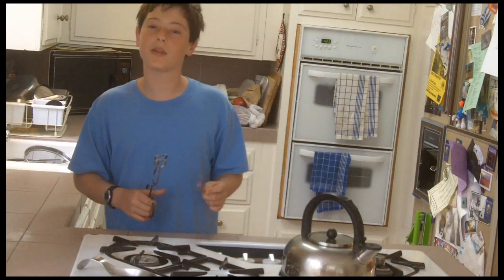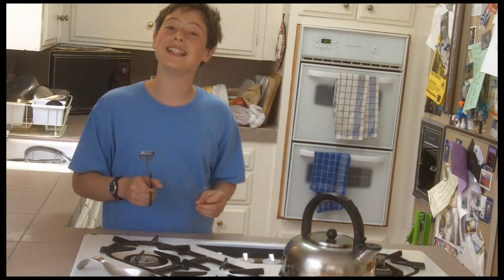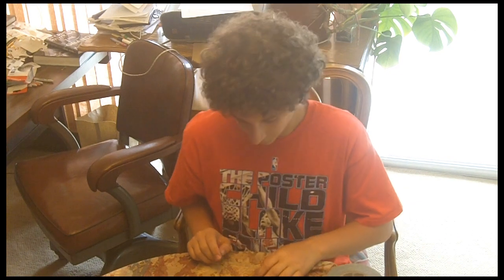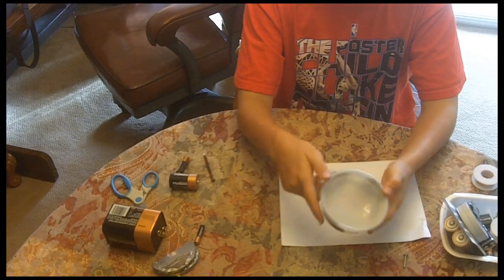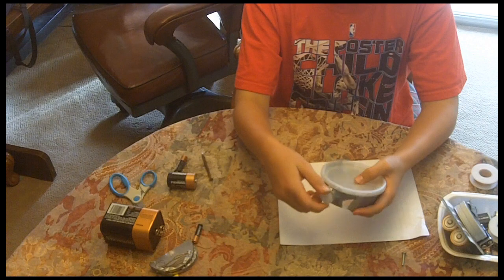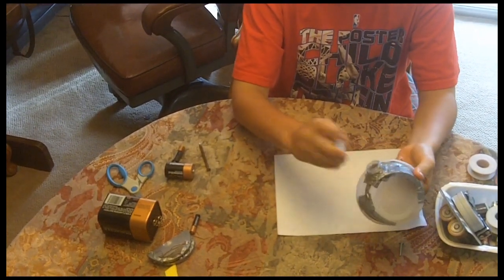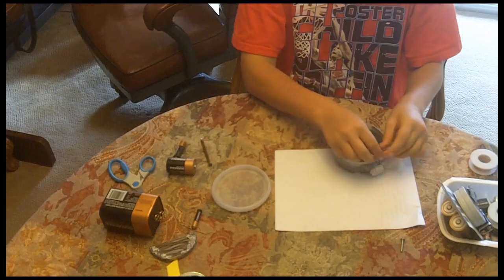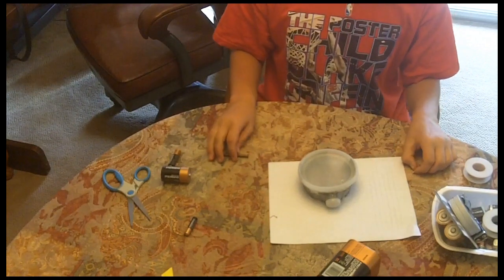Homemade Particle Accelerator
Our Google Science Fair Entry.